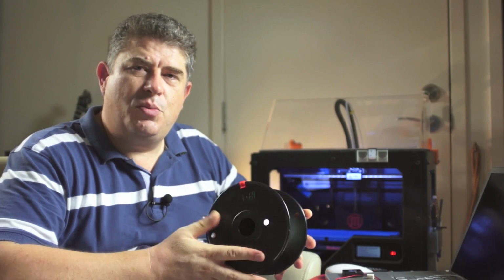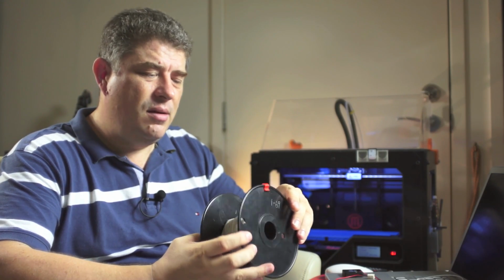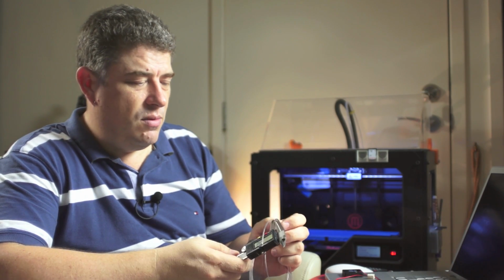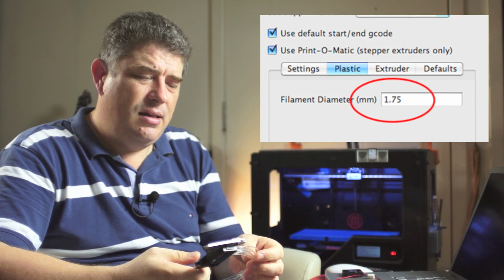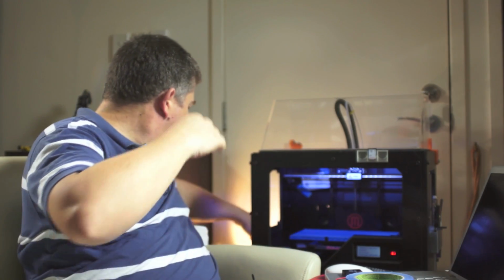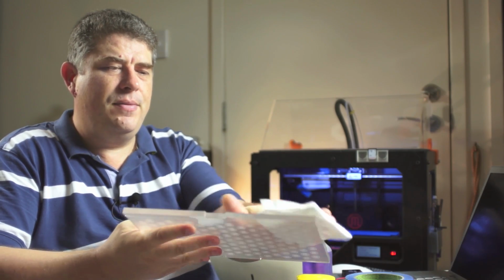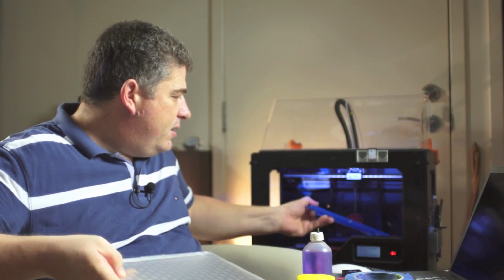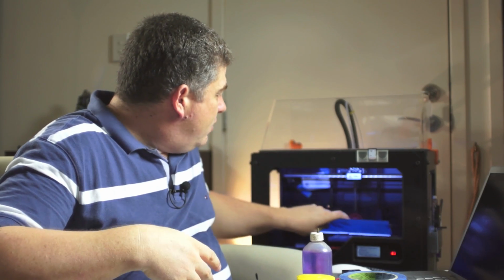3D Printing with the Replicator 2 - Preparing for Printing (4 of 8)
In this video I cover the steps I take to prepare my Replicator 2 for printing. This the fourth video in my 3D printing series developed as a presentation for Dr Glass and Freeside Atlanta.